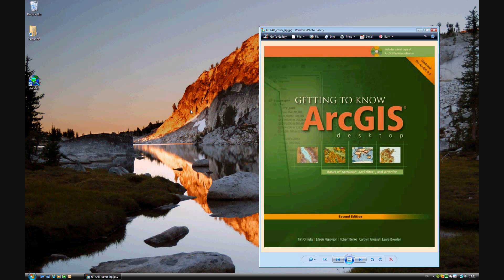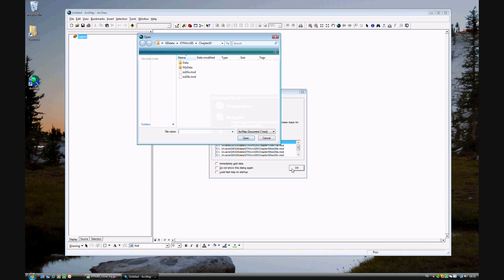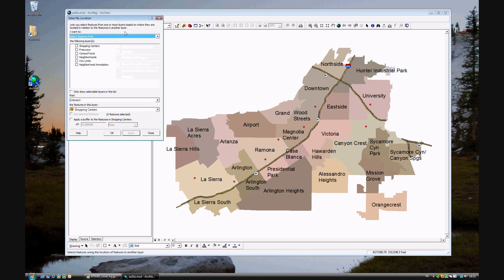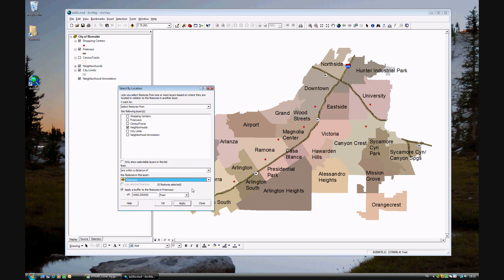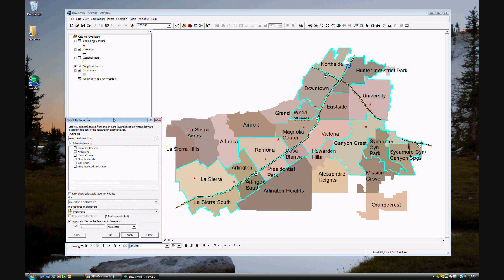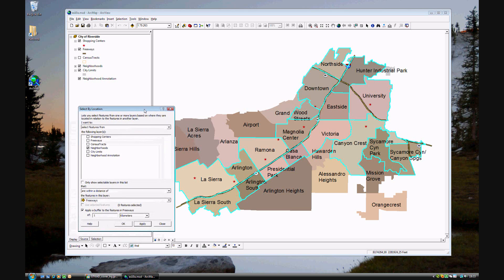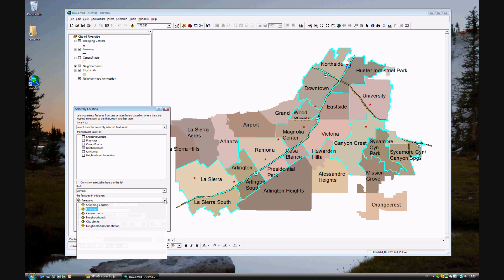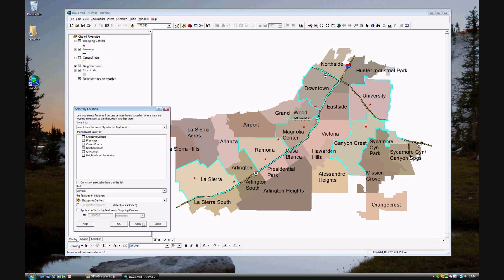Getting to Know ArcGIS excercise 10a - Using location queries